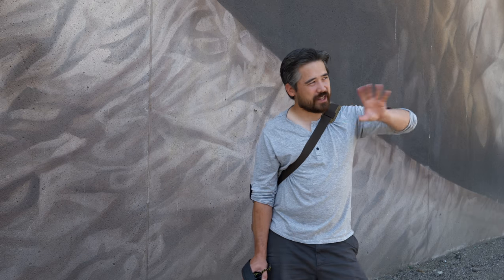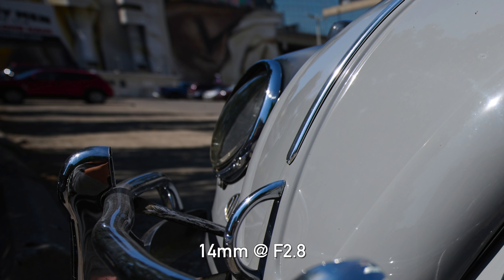Nikon Z 14-24mm F2.8 S Review - The Nikkor F2.8 trio is complete!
The Nikon Z 14-24mm F2.8 S completes Nikon's 'holy trinity' of zoom lenses for the Z system. We also happen to think it's a really good lens that Nikon shooters will love.

0:00 - Intro
0:20 - Sample images
0:41 - Size and weight
1:20 - Build quality and controls
1:56 - Hoods
2:40 - Flare and sunstars
3:19 - Chromatic aberrations
3:42 - Autofocus speed
4:06 - Video performance
4:49 - Bokeh
5:57 - Sharpness
6:51 - Conclusion

Rental equipment provided by the excellent people at The Camera Store